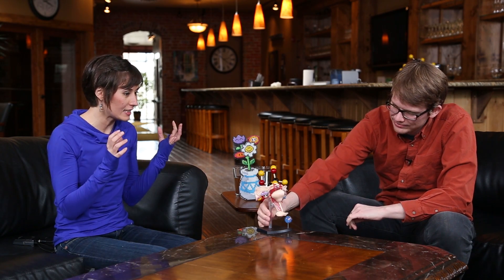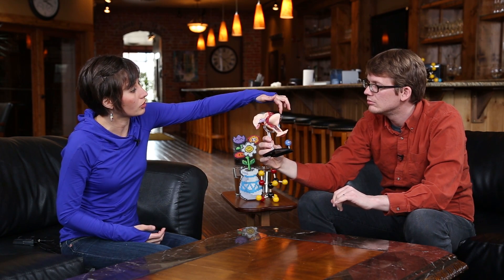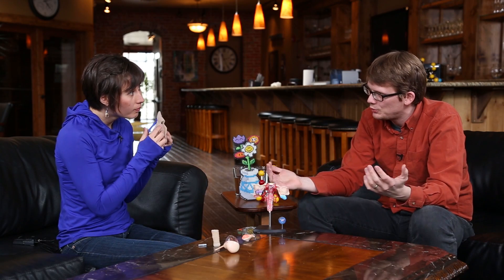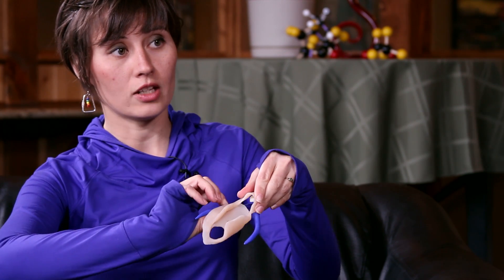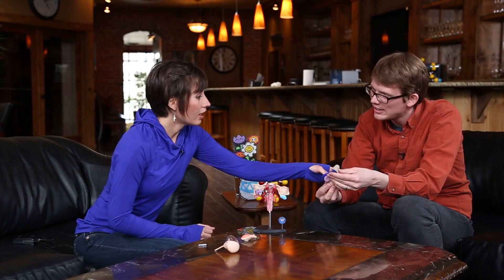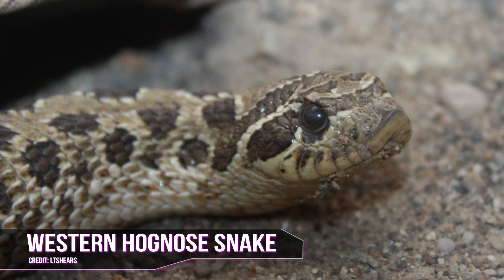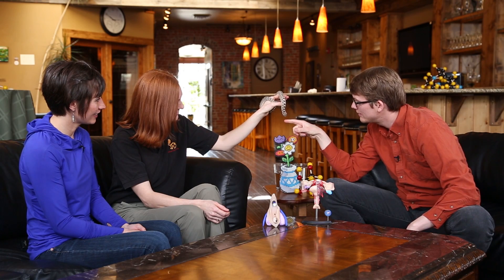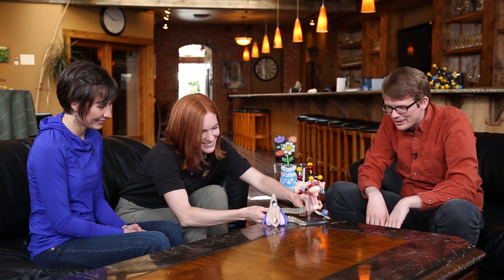SciShow Talk Show: The Clitoris & Wilbur the Hognose Snake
Join us for the SciShow Talk Show as Lindsey Doe sheds light on the female reproductive anatomy. Then Jessi from Animal Wonders joins the show to show off Wilbur the Western Hognose Snake.